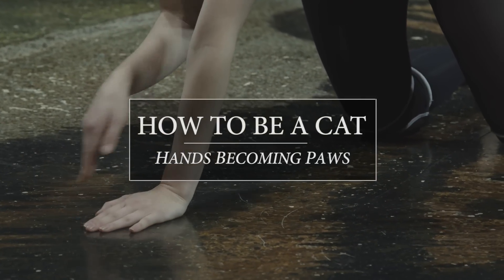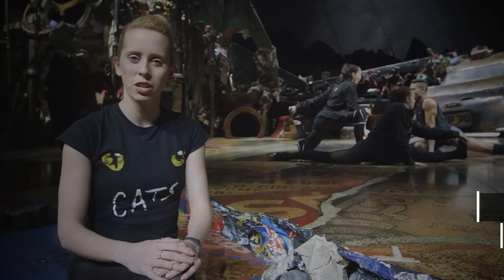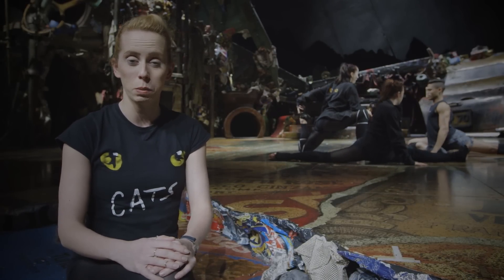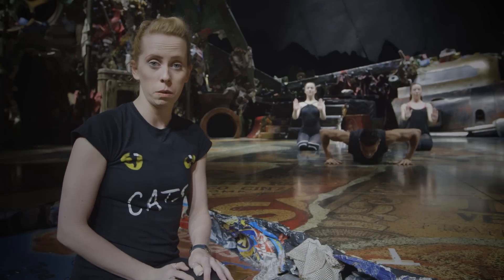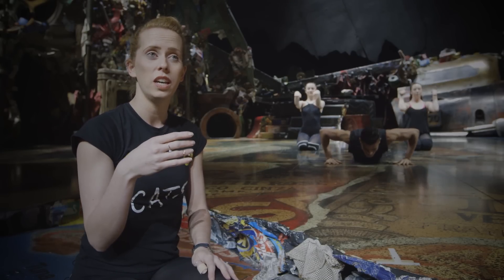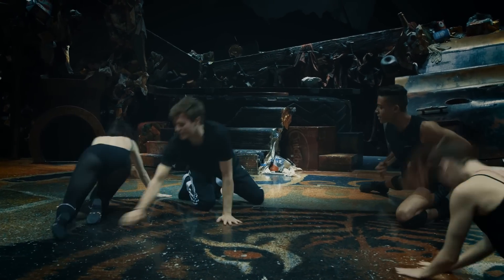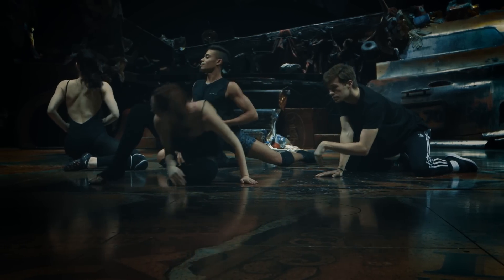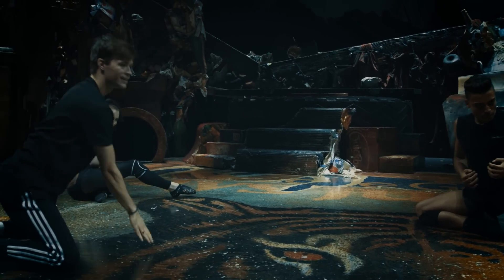HOW TO BE A CAT - How hands become paws | Cats the Musical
Want to purrfect your Cat moves? We pinned down Clare Rickard (Dance Capt. / Jellylorum / Griddlebone) to teach us all how to BeMoreCat. In this second episode, Clare shows us how the cast transform their hands into paws.

Become a Jellicle Cat!

About:
Based on T. S. Eliot’s Old Possum’s Book of Practical Cats, the show is set amongst a larger- than-life junkyard playground and is alive with our favourite feline characters including Rum Tum Tugger, Mr. Mistoffelees, Macavity, Jennyanydots, Old Deuteronomy, Grizabella and Skimbleshanks.

The Jellicle Cats come out to play on one special night of the year – the night of the Jellicle Ball. One by one they tell their stories for the amusement of Old Deuteronomy, their wise and benevolent leader, who must choose one of the Cats to ascend to The Heaviside Layer and be reborn into a whole new Jellicle life.